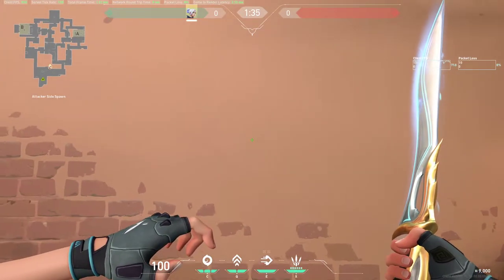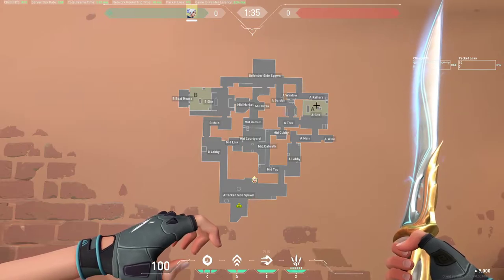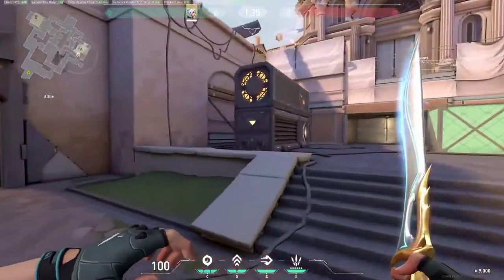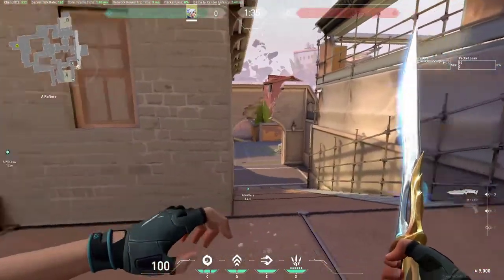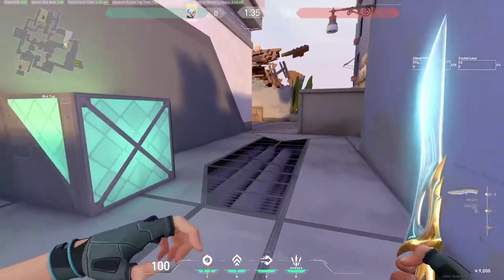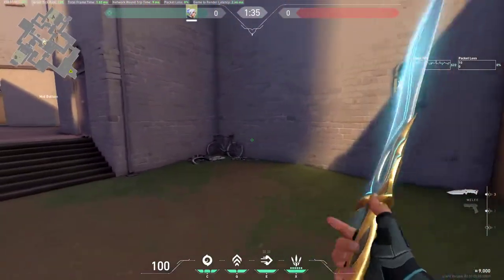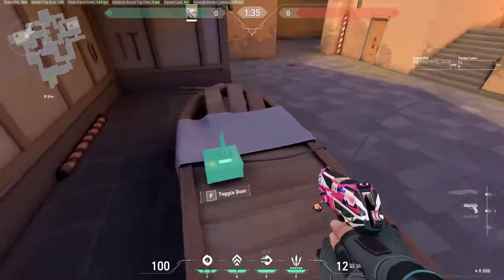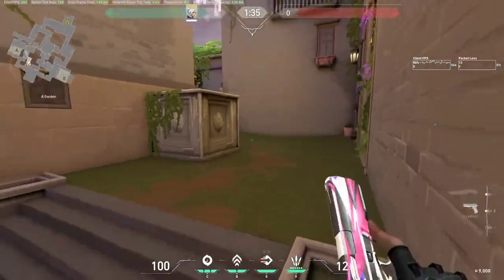Most Basic Callouts for Ascent in VALORANT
Sorry for the muffled voice recordings and screen tearing cause my setup is scuffed. I might do a more comprehensive videos with editing in the future.

The most basic callout for Ascent in VALORANT. Share this to your teammates for better comms and more wins in competitive matches.

Note that these callouts are not universal and varies from team to team. You can create your own among your pals but.
this video is dedicated to my teammates.
1)BreadNButter
2)HoLeeFak
3)Lifelesss
4)zykiller11